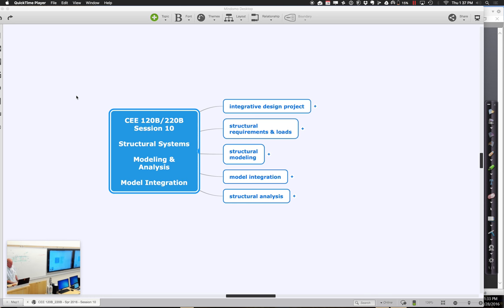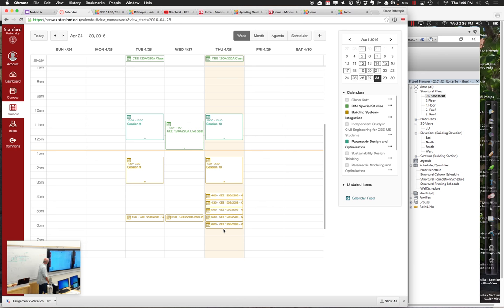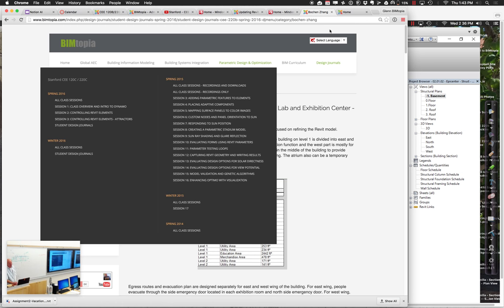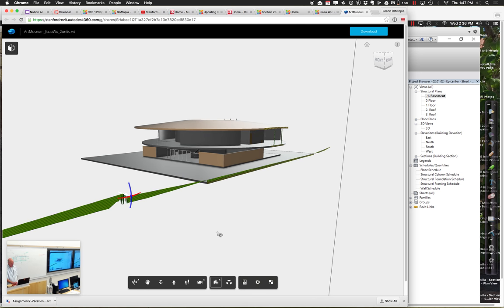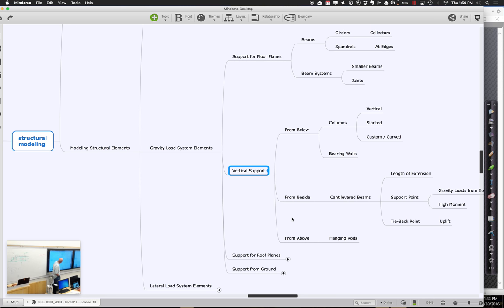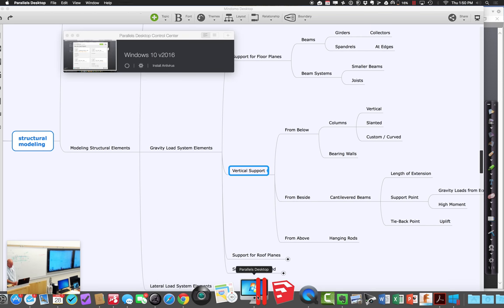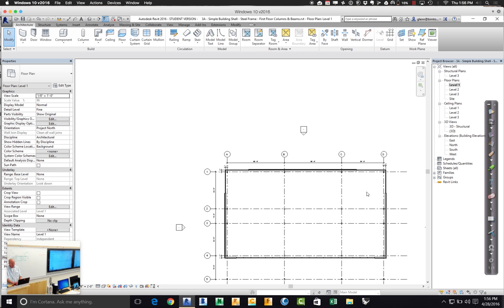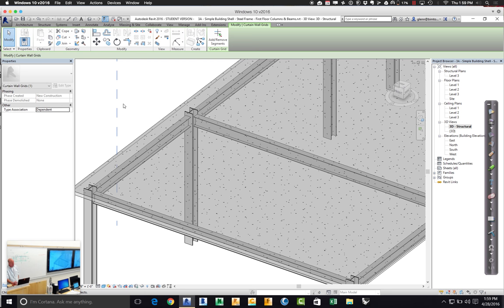CEE 120B Spr 2016 Session 10 Part 2